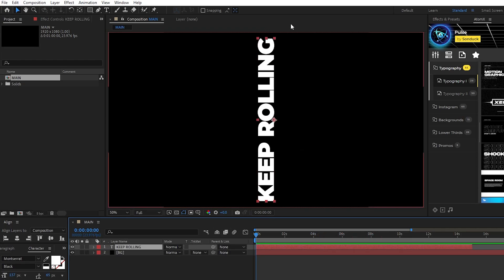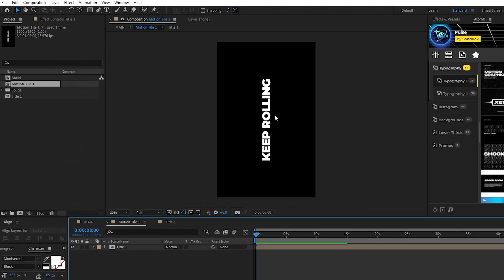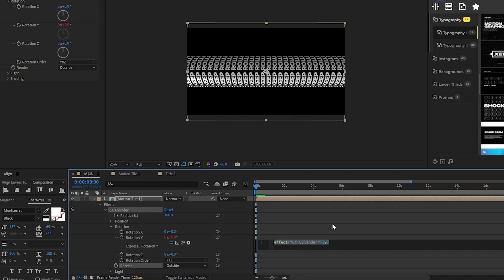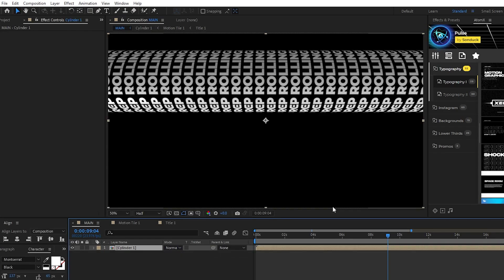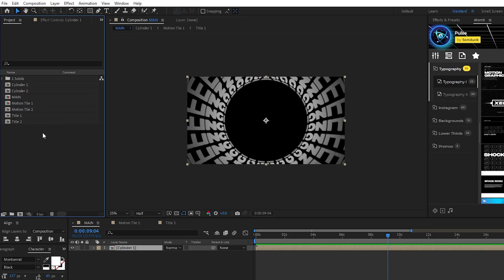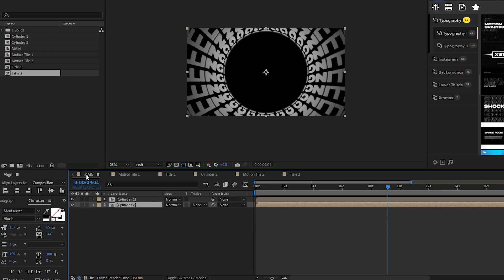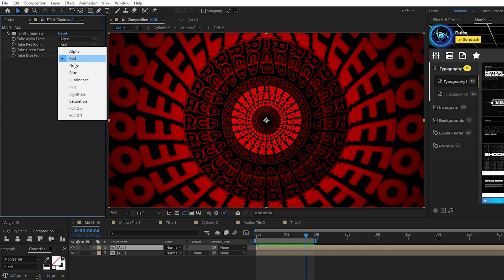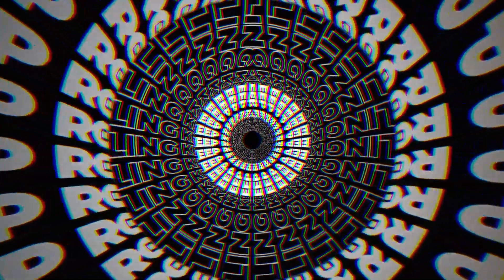Create Great Typography Motion Graphics in After Effects | Tutorial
Pulse 150+ Motion Graphics Pack - Need a creative way to standout in After Effects? Learn how to create funnel loop motion graphics in a few easy steps! Take your motion graphics in After Effects to the next level.

Timecode:
0:00 Intro
0:16 Step 1 - Setup + Cylinder
2:32 Save Time & Produce Amazing Work
3:04 Step 2 - Loop Sphere
5:45 Step 5 - Creative RGB
7:00 Outro - Subscribe!

Please be sure to drop a like on the video :)